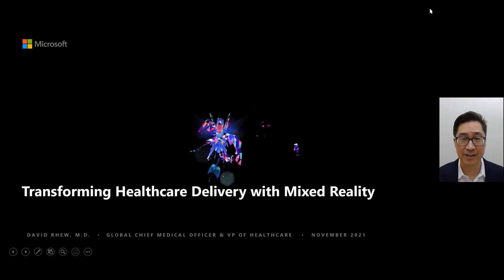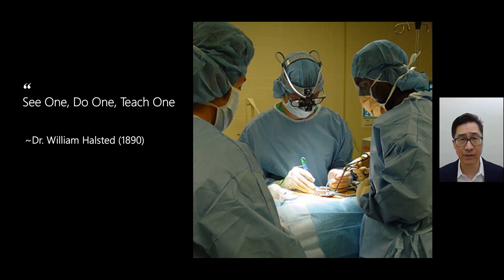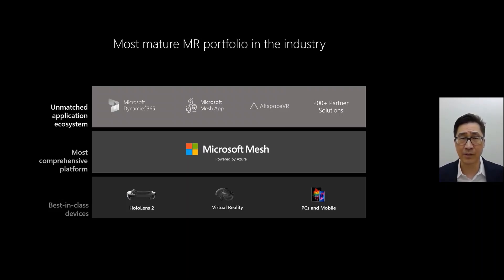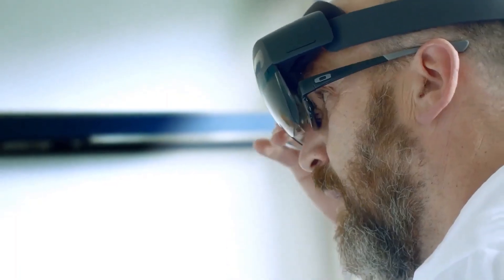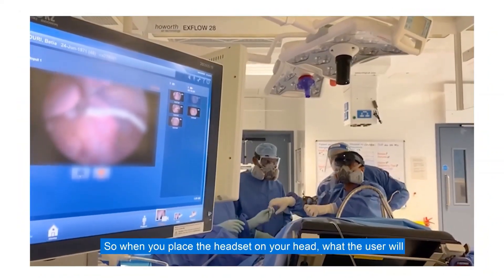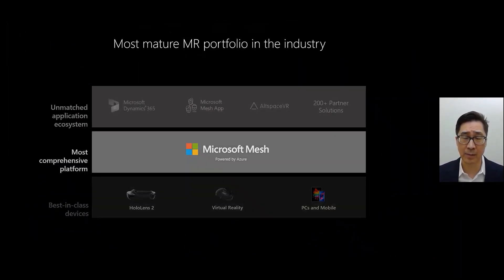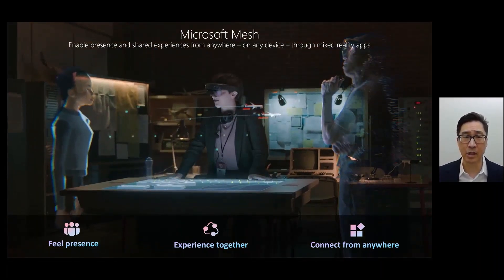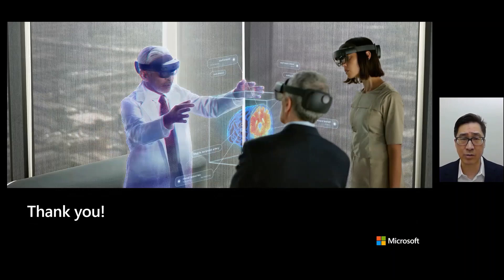Transforming Healthcare Delivery with Mixed Reality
In this video learn how Microsoft mixed reality can help solve current and future healthcare issues.